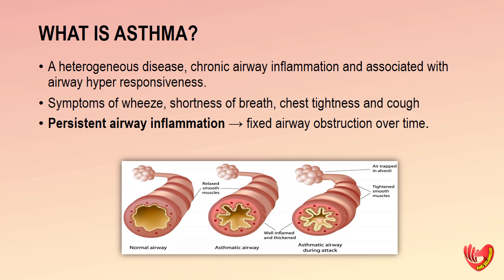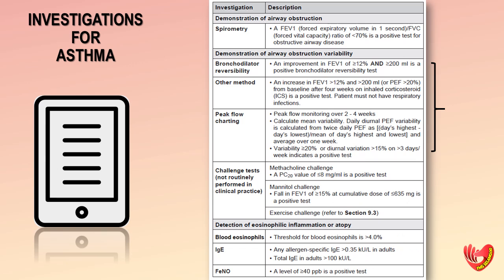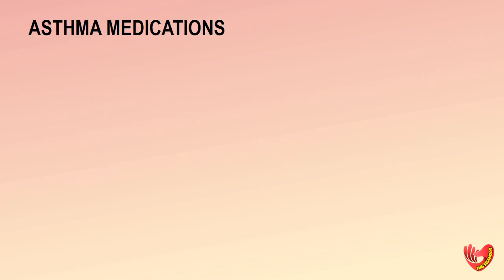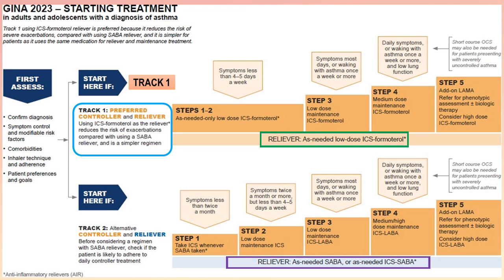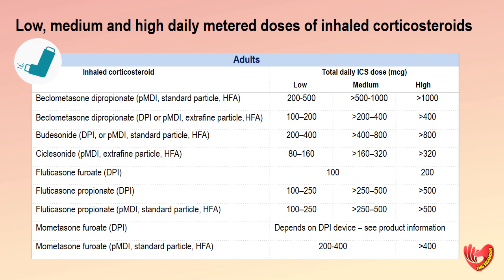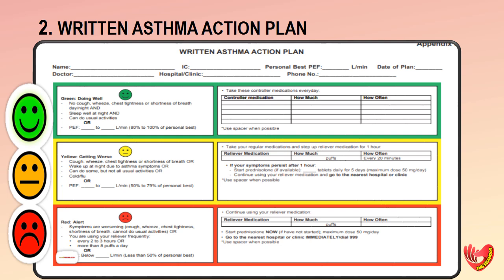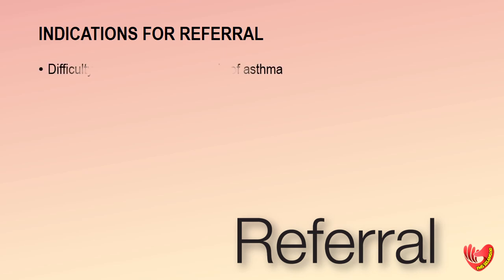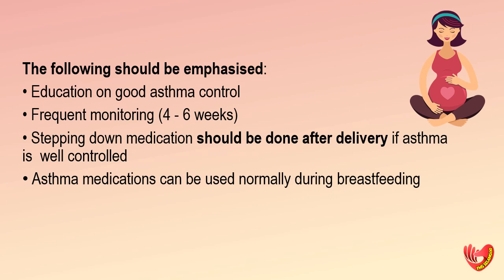Adult Asthma Management In Primary Care Part 1